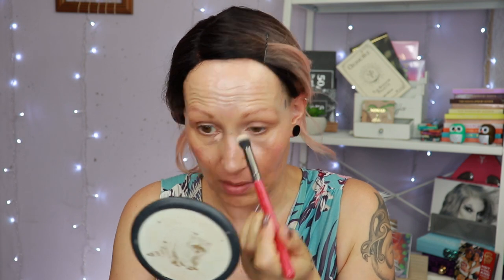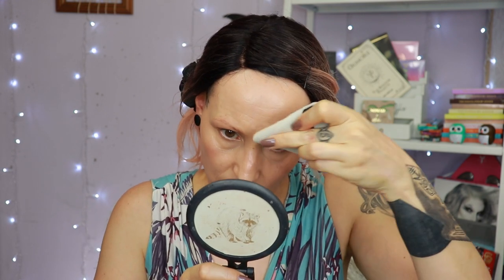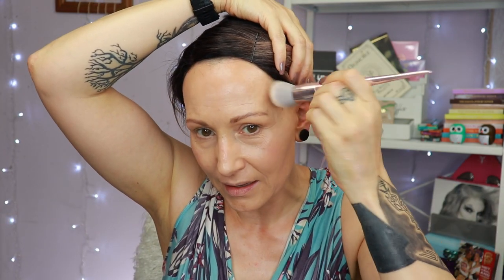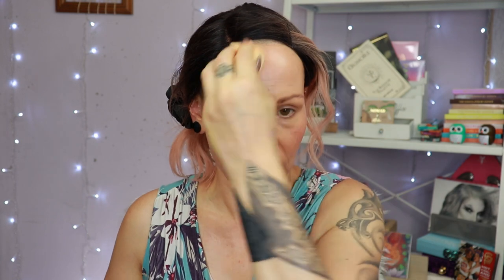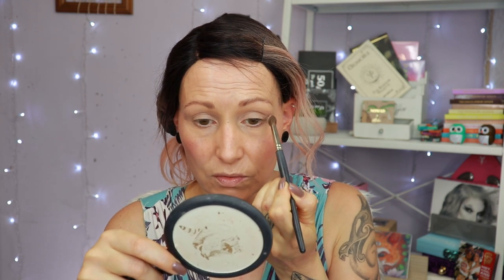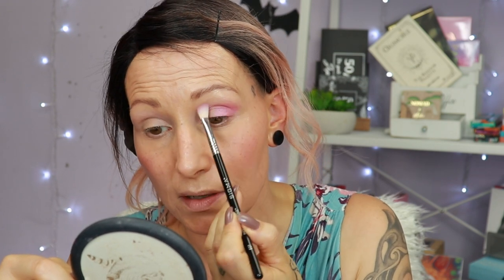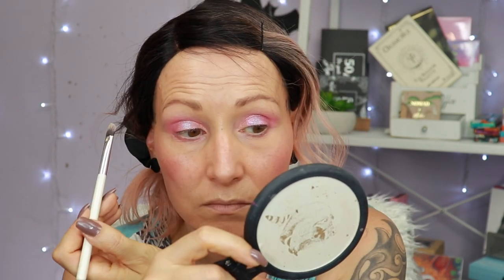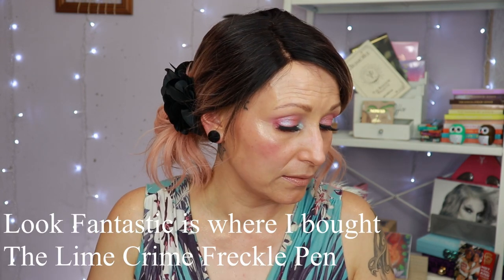Chatty GRWM using Nomad Cosmetics | Let's chat about wigs & freckles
Welcome my Lovely Nestlings!  Let's get ready!

the Wig I'm wearing
The Long Wig

BASE:
Primer: Milk Makeup Hydro Grip Primer
Foundation: Catrice HD Liquid Coverage in Warm Beige
Concealer: XX Revolution Conceal XX Super Fixx in CX9
CREAMS:
Bronzer: Laritzy Bronzing Stick in Mahalo
Blush: MUA Blushed Liquid Creme in Watermelon
Faux Freckles: Lime Crime Freckle Pen in Cocoa
POWDERS:
Setting: Revolution Conceal & Define Infinite Loose Setting Powder
Blush: Shade Lolita from the Tokyo Harajuku Palette
Highlighter: Nomad Cosmetics Studio 54 Highlighter in Disco Nights**
Highlighter Brush: Sigma F03

EYEBROWS:
Pencil: Catrice Slim'Matic ultra Precise Brow Pencil in Cool Brown
Mascara: Essence Make Me Brow in Ashy Brows
EYES:
Eyeshadow Smashbox Photofinish Lidprimer in Light
Shimmer Primer: NYX Glitter Primer
Eyeshadow Palettes: Nomad Cosmetics
    Encinitas Quad shade: Carve
    Tokyo Harajuku Shade: Lolita
    Studio 54 Duochrome Quad shades: Le Freak, I'm Coming Out**
Eye Pencil: L.A. Girl Shockwave Neon in Fresh
                    Essence Longlasting Eyepencil in Life In Pink
Mascara: Essence Bye, Bye, Panda Eyes Mascara
LIPS: Colourpop Matte Lippiestick in Cookie
          Dirty Little Secret Lipgloss in Nudist Beach

P.O.Box/Postal Address:
t.a.v. Nikki Raven
Sluisdijkstraat 56
1781 EJ Den Helder
the Netherlands